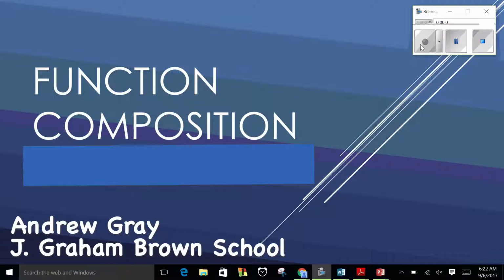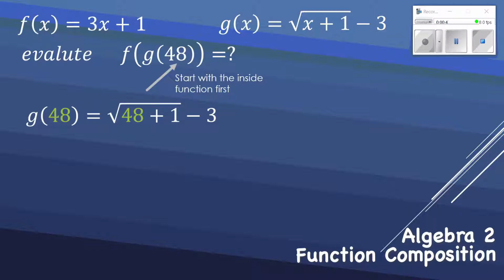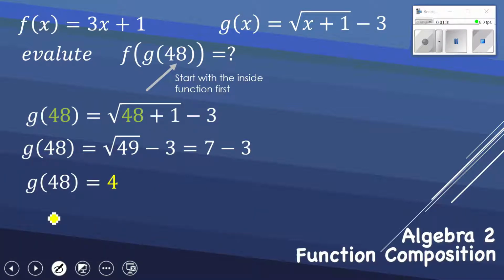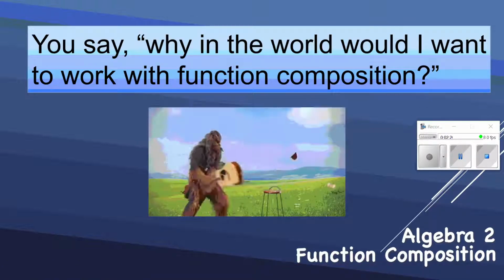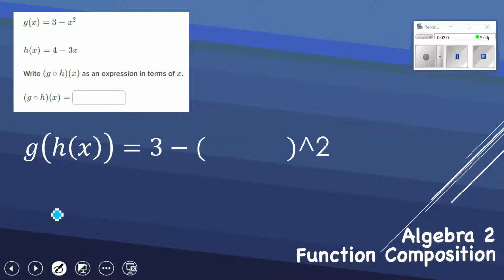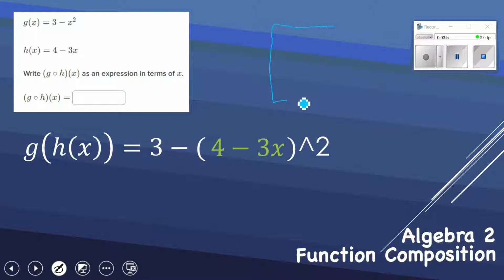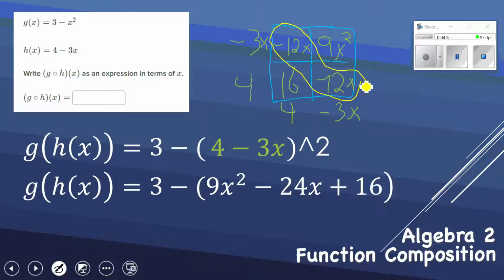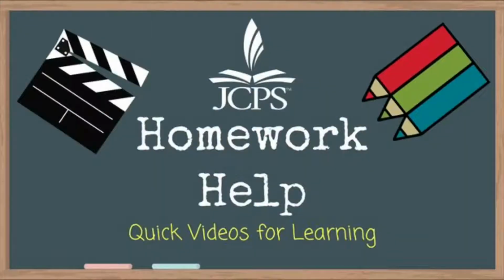Algebra 2 - Function Composition